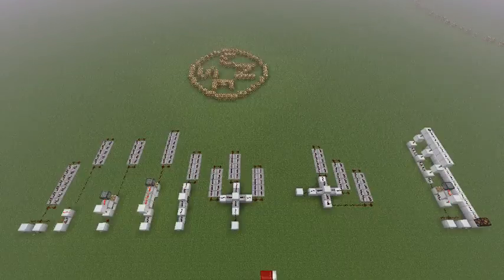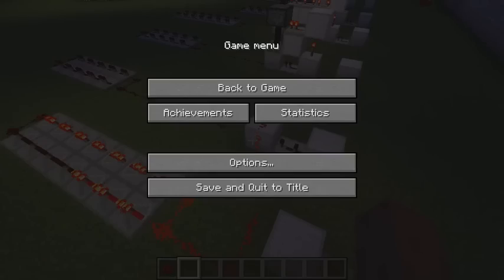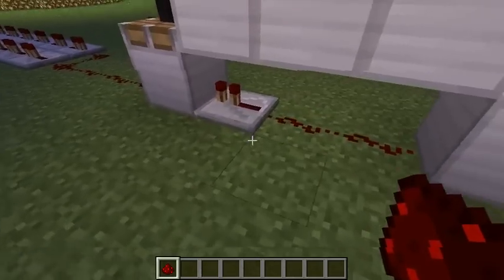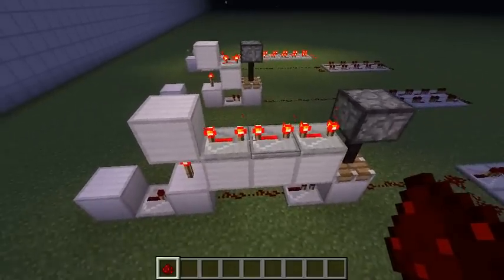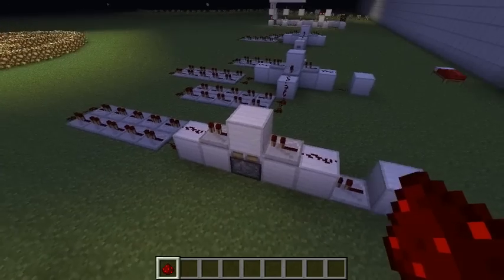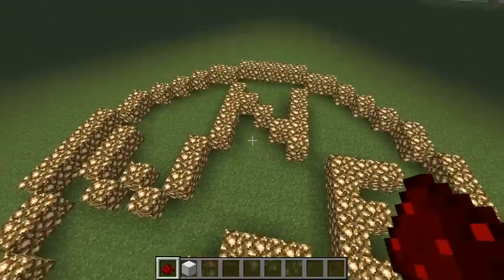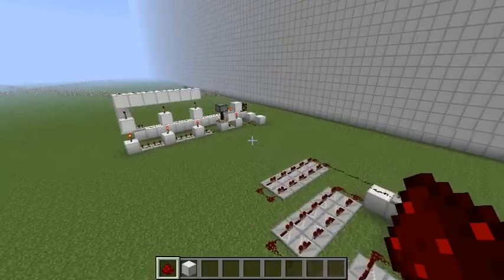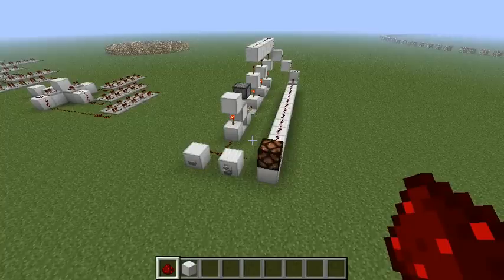Redstone tricks: Ep. 1: X-Tick pulse generators - Minecraft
In this episode, I show three different designs of X-Tick pulse generators, which are machines that shorten a temporary or permanent input to a temporary output (pulse). After that, I also give an example of one of their uses, which I am currently using in one of my bigger machines in my adventure map.

Next time, we will be looking at a certain Sticky piston glitch (sorry, there's no good name for it XD) and its use in compact Flip-flop gates combined with the X-Tick generators from this video!

Don't forget to give this video a rating and write a comment with some feedback!